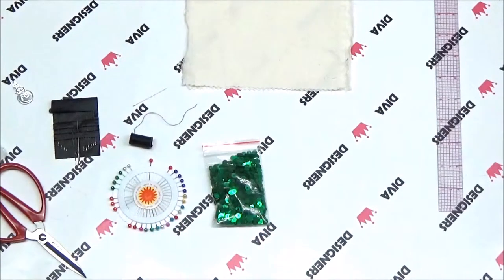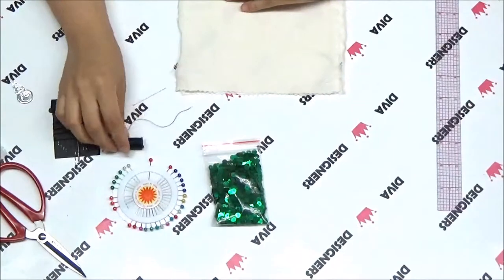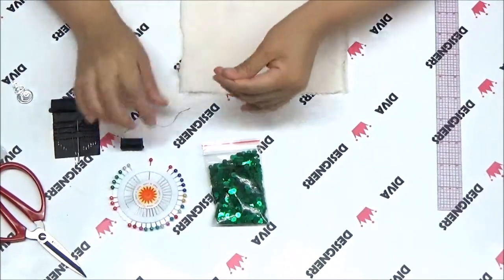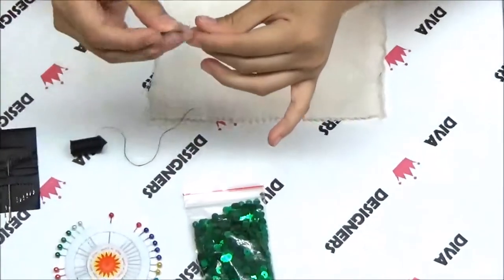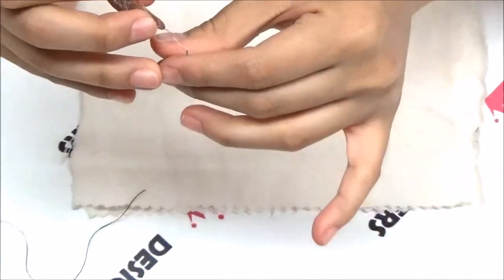Designer 1 Sewing Skills | How to Prepare Your Needle and Thread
Improve your sewing skills with these step by step instructions.

Skills Workshop: Hand sewing - Preparing your needle and thread

Watch the video above to learn how to prepare your needle and tread for the Designer 1 Tote Bag Diva Sewing Box.

Steps for preparing your needle and thread:
Before you can begin sewing your fabric, it’s important to prepare your needle and thread.

Push the thread to the needle hole using the needle threader if you need help. Tie a knot on one end of the thread or hold both threads together and tie a knot.

Now you can go on to learn basic stitches like the basting stitch and the running stitch.

More about the needle and thread:

What is a needle? A needle is a small, very thin object usually made of metal that is used in sewing and that has a sharp point at one end and a hole for thread to go through. Needles can vary in size. The different sizes depend on the type of fabric or thread you use. Did you know that needles have been used dating back to 61,000 years ago. At first, they were made of bone.

What is thread? Thread is a long, thin piece of cotton, wool, silk, polyester, or other fabric used for sewing. The first threads were made from animal hides that were cut into long pieces. Later, they were make from trees and other plants. Threads were hand spun with spindles back in the day. When you think of spindles, you might remember sleeping beauty and the golden spinning wheel needle that put her into a deep slumber. That's what they used to make thread from! Now a days, they have large machines that can made thread faster than ever.